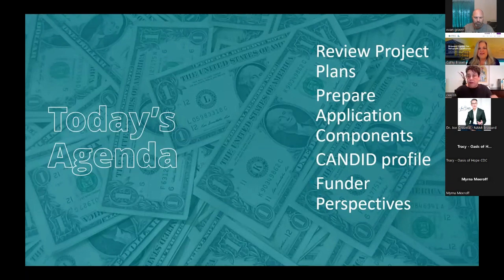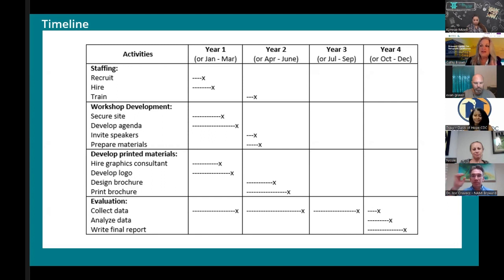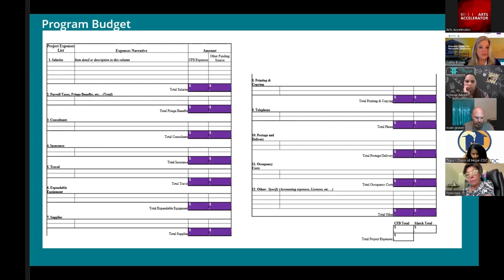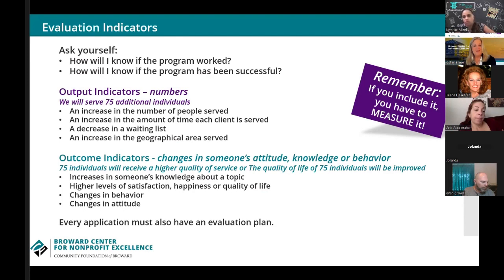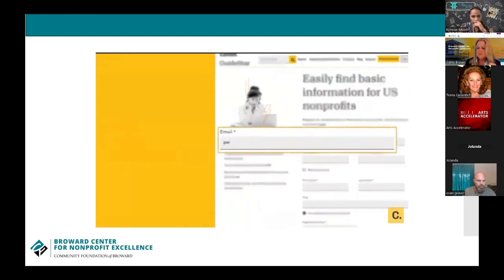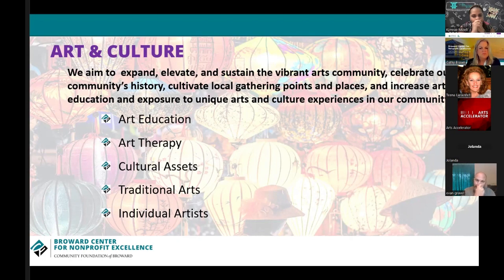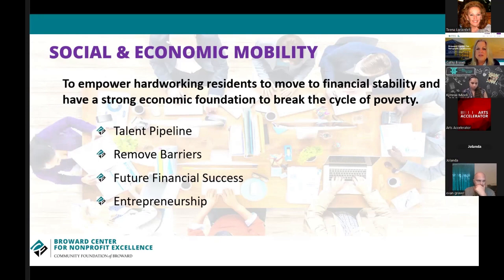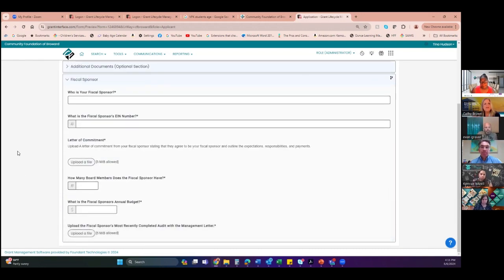G101 Session3v Spring24